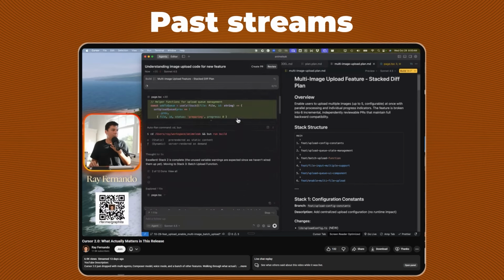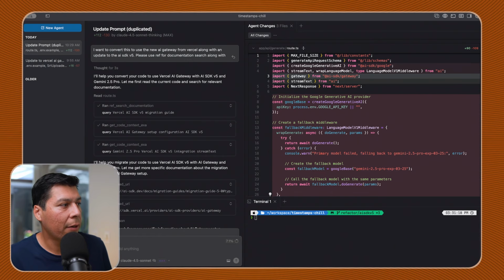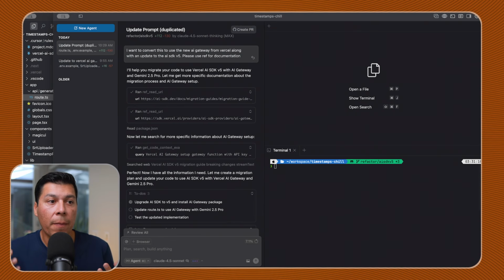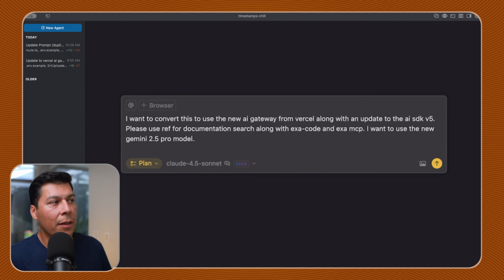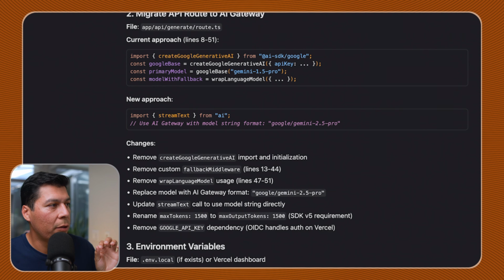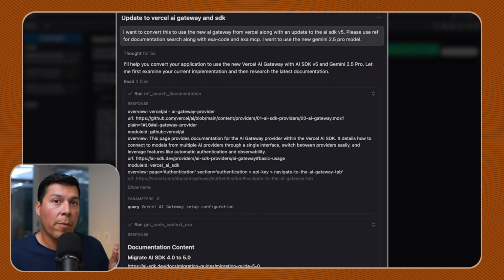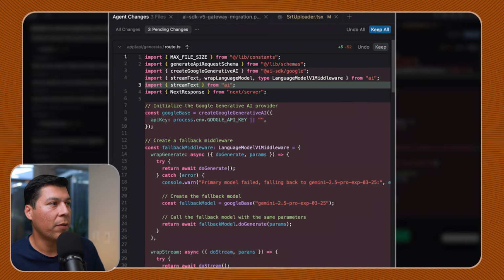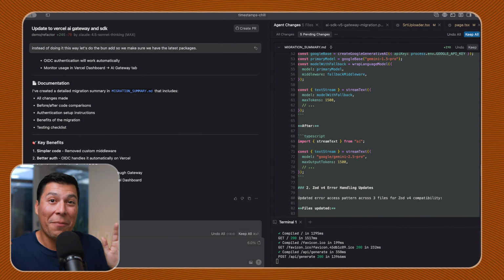Cursor Agent Window: AI SDK v5 Migration First Try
Put off a dependency migration for 2 months because they usually break everything. Cursor shipped Agent Window and Plan Mode, so I tested if it could handle a real AISDK v4 to v5 refactor on my production app.

The result? Migration completed first try. No errors. No context loss. No chat restarts.

Here's what actually made the difference:
- Agent Window's real-time diff view (vs the old chat sidebar)
- Plan Mode forcing clarification before code changes
- Two MCPs (ref.tools and exa.ai) pulling live AISDK v5 docs
- Vercel AI Gateway integration handled in one shot

This was VibeStamps.com - a Next.js app using AISDK for timestamp generation. The refactor touched package dependencies, API routes, and migrated to Gemini 2.5 Pro through the new gateway.

Without the MCPs, Cursor would have been guessing about v5 patterns since it just launched. Without Plan Mode, it probably would have YOLO migrated and broken half the app. The Agent Window layout let me catch potential issues in real-time instead of cleaning up afterwards.

That said - this was a focused refactor on one app. I'm testing if this holds up for larger projects and multiple agents working in parallel.

Tools tested:
- Cursor 2.0 with Agent Window
- Plan Mode (pre-flight clarification)
- ref.tools MCP (documentation)
- exa.ai MCP (semantic search)
- AISDK v5
- Vercel AI Gateway

🕒 Timestamps
00:00 Putting Cursor's new Agent to a real-world test
01:04 Defining the refactor: AISDK v5 and Vercel AI Gateway
02:09 Explaining the new Agent Window UI vs the chat sidebar
04:08 How Plan Mode forces the AI to think before coding
06:01 Explaining the critical role of MCPs (ref.tools & exa.ai)
07:23 The live refactor begins with the AI agent driving
08:46 Migration completes successfully in a single attempt
09:54 Recap: Why the Agent Window, Plan Mode, and MCPs worked
11:06 Final thoughts and preview of managing multiple agents

Tired of AI giving you garbage code? I'll be your senior dev for 5 days.

What you get:
✅ 5 days of 1-on-1 senior guidance (same time daily)
✅ Fix your broken prompting permanently
✅ Ship real features by Day 5
✅ Your money back if you don't ship working code

Only $1,337 • 3 spots per week • US/Europe/Asia welcome

Join 200+ builders in our private Discord where we ship AI apps together